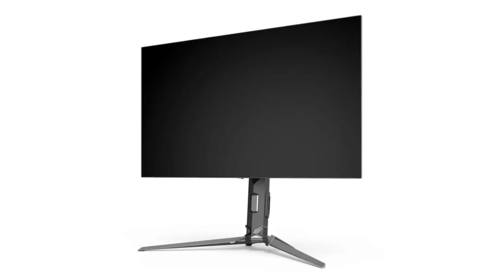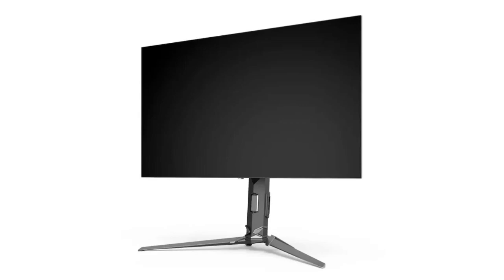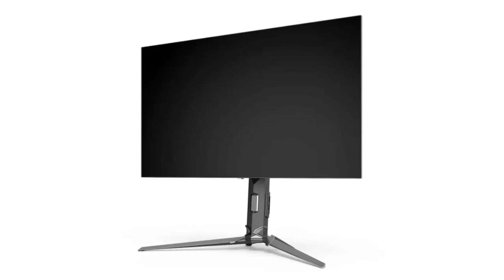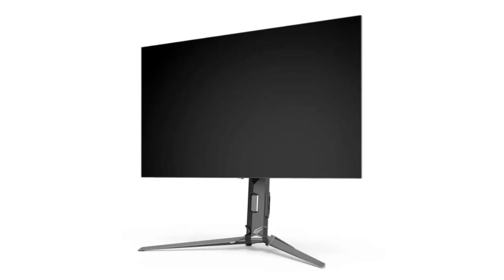Three Acer gaming monitors: 27/31.5/34″ with 1440p, 4K & UWQHD resolution & up to 480Hz refresh rate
Acer has announced three new Predator series gaming monitors that offer an OLED display and are compatible with Nvidia’s G-Sync and AMD’s FreeSync Premium Pro. The monitors also come with stands that you can also tilt and swivel.